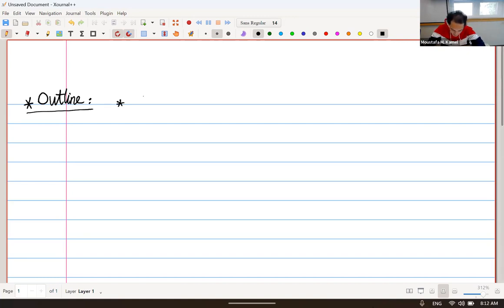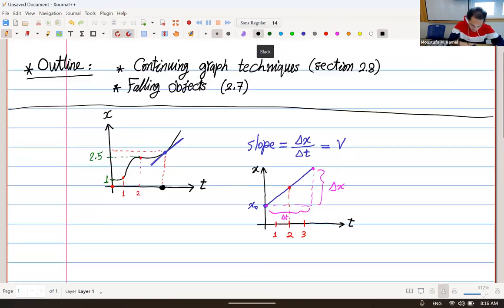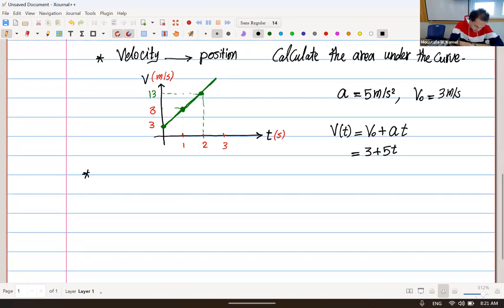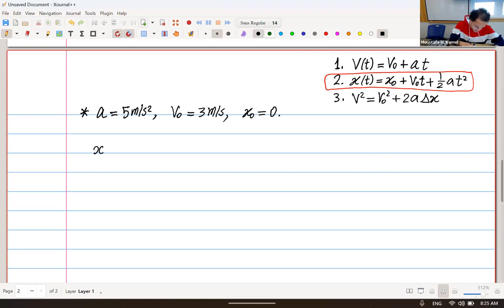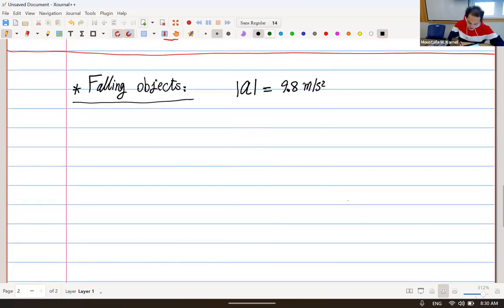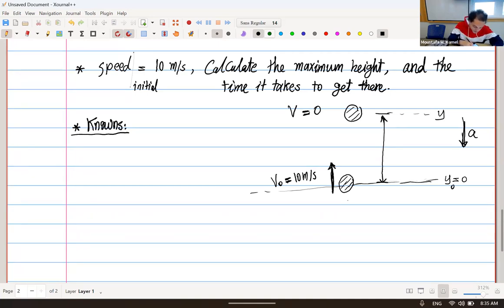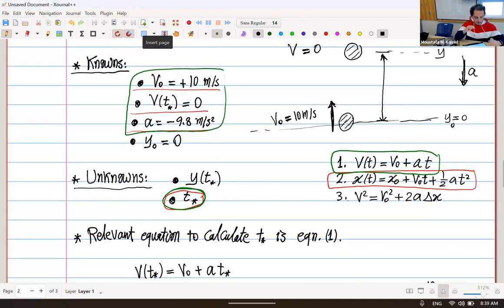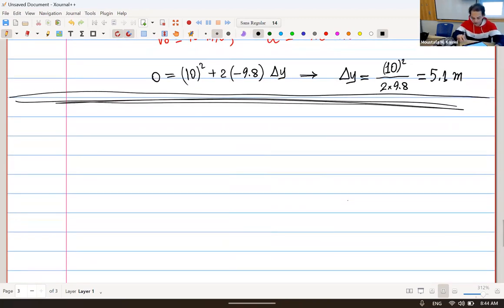Lecture 4 - 1D Kinematics - PHYS 401 - Summer 2023